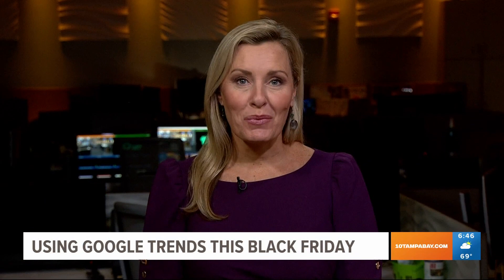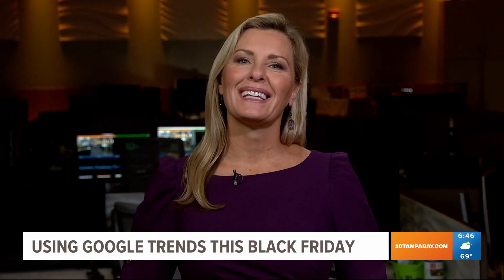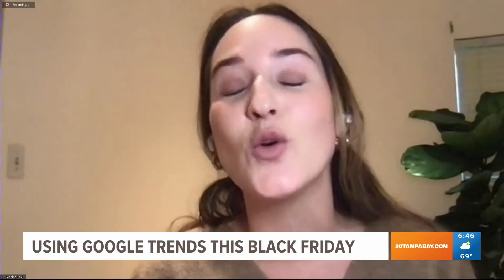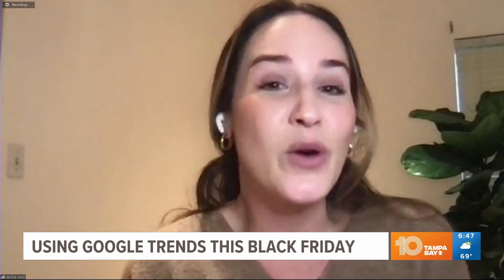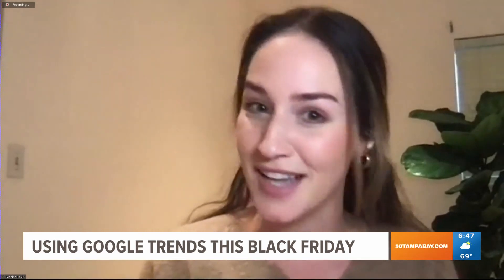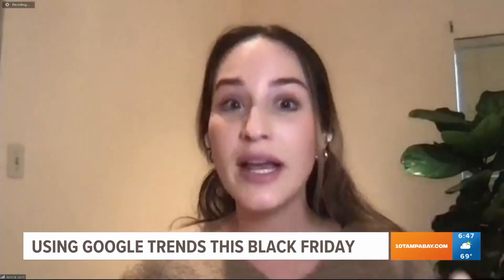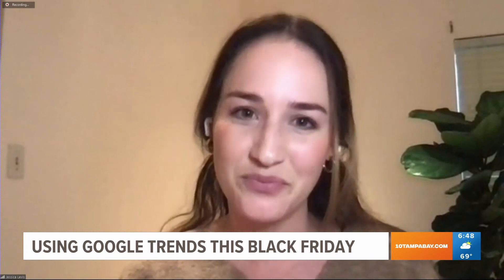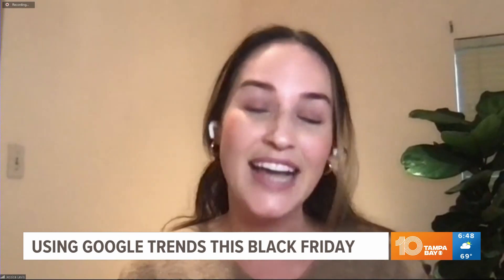How Google Trends can you find the deals for the holiday shopping season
From categories breaking down the shopping trends to price comparison, using Google as an option for your shopping could be useful.